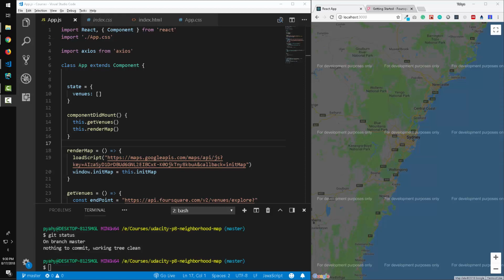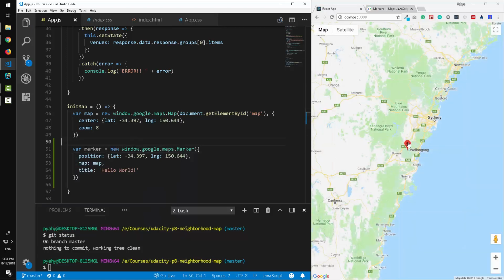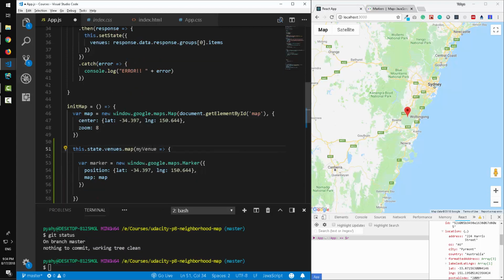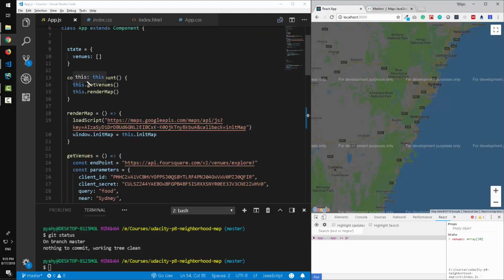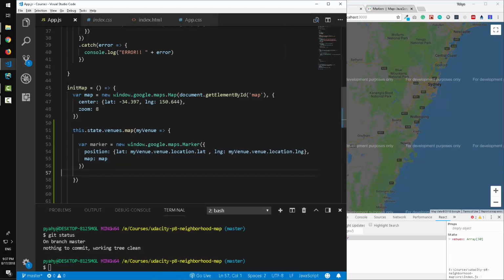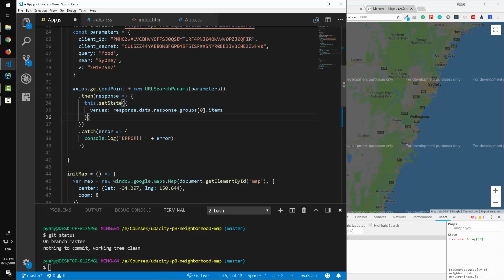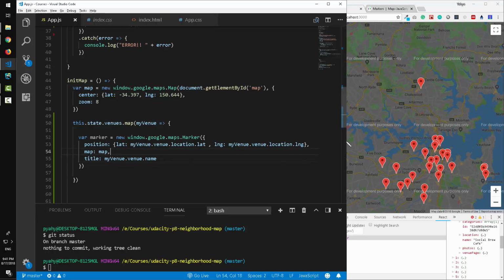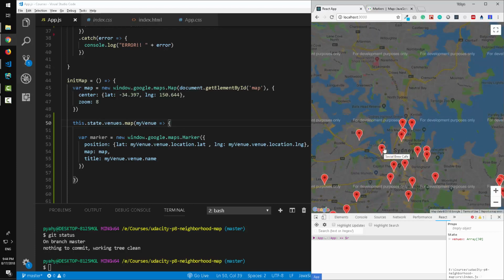Udacity | Neighborhood Map [4] - Add Dynamic Markers to Google Maps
Let's do a quick wrapping up the info in the previous 2 lessons!

Well, now you have fetched your FourSquare API Request Data... It's the time to start creating our Google Maps Dynamic Markers based on our Venues' Latitude & Longitude.